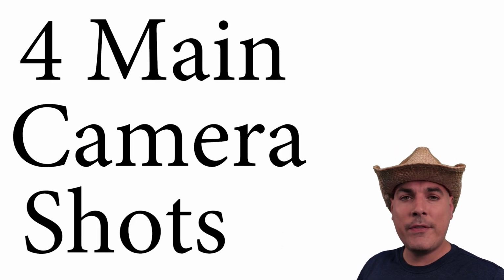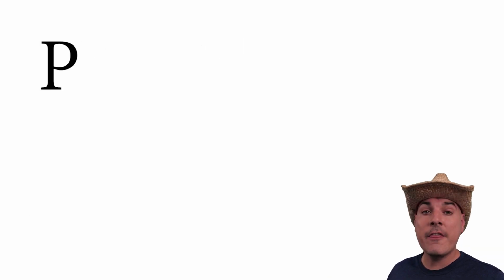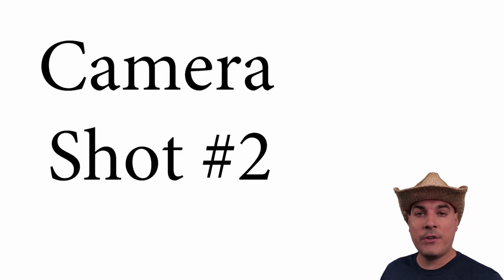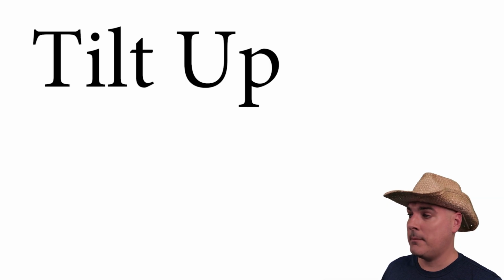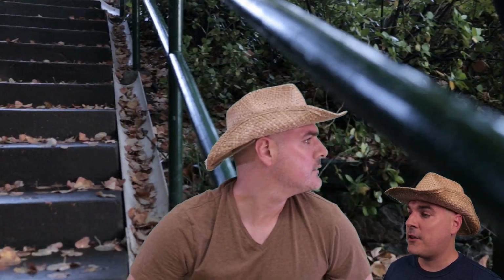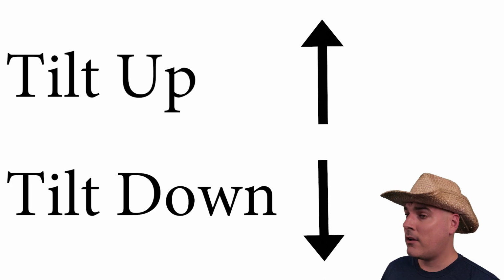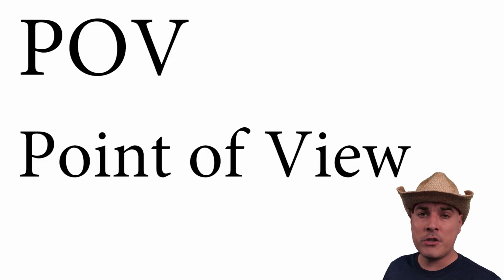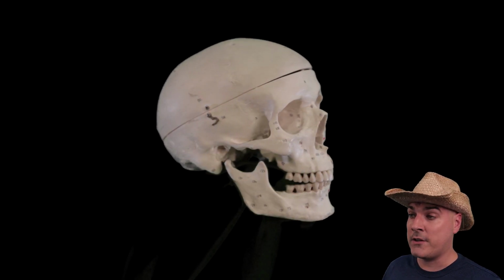Best Camera Shots Made For The Tripod (2019)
There are only four basic camera shots that were made for the tripod. This tutorial breaks down the four different shots so you can master the basic camera shots which were made for the tripod.

Old School Rap Beat | Real Chill Old School Rap Beat Hip Hop Instrumental 'REBIRTH' | Chuki Beats